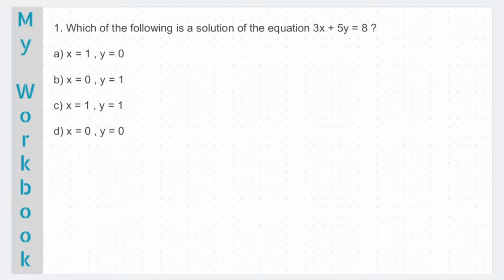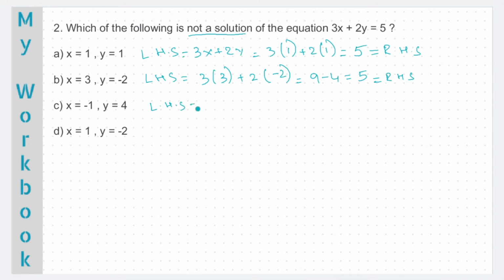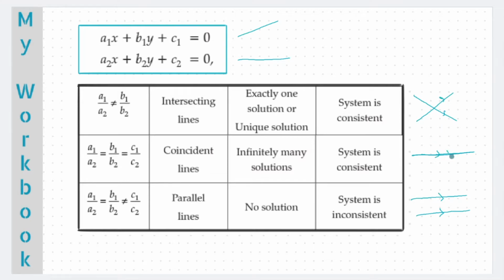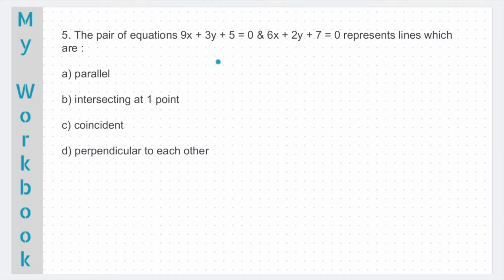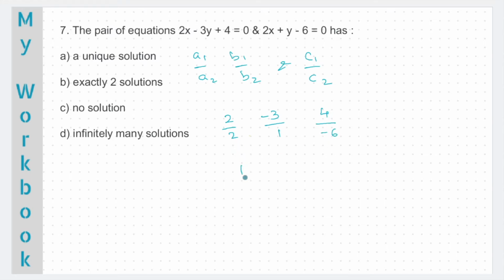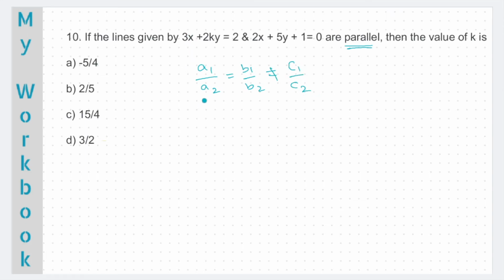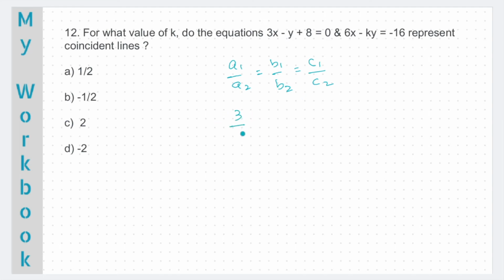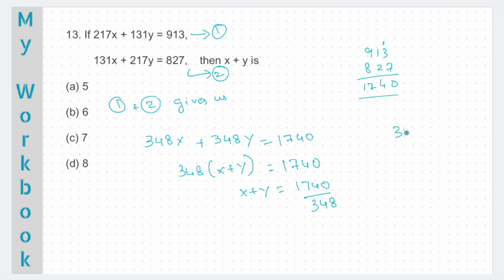Pair of Linear Equations (MCQs) for Class X - Part1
This video is for students to practice sums from the chapter Pair of linear equations. MCQs of different types are solved. Students will get sufficient practice by solving more questions. For more MCQs from this chapter kindly watch the part 2 video (Link is provided below).

For practicing more sums from other topics, kindly check the playlists in our channel.